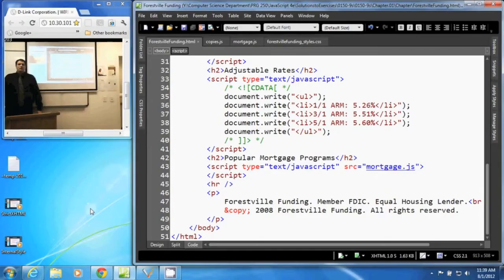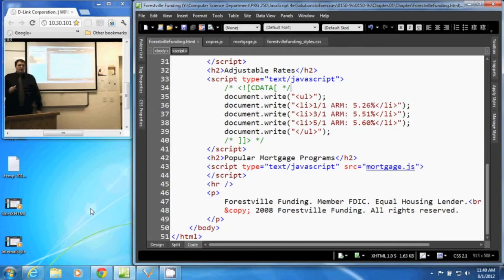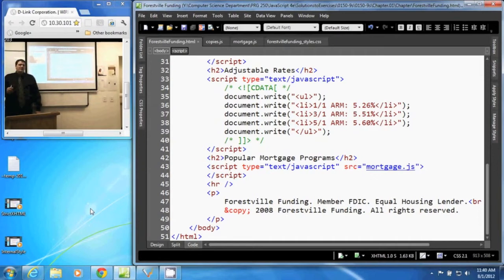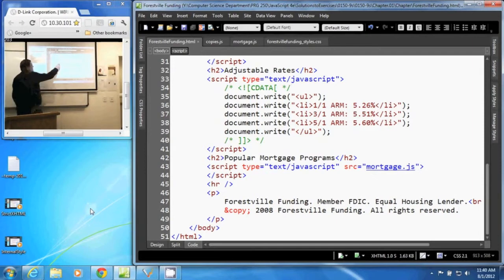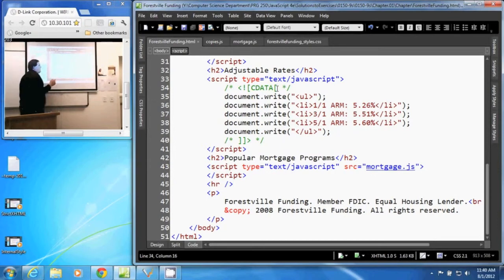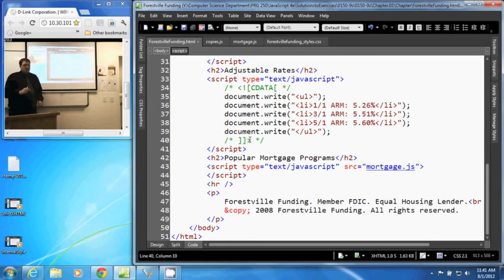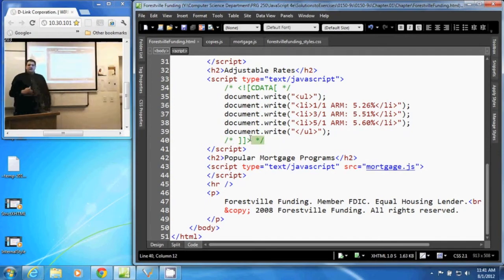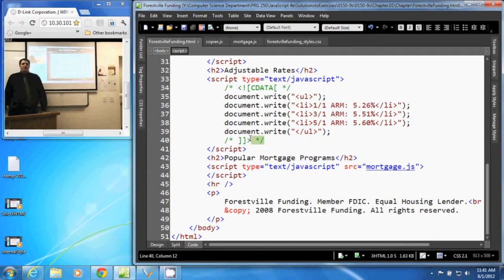CDATA in JavaScript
A discussion of why we add the CDATA to internal JavaScript in XHTML